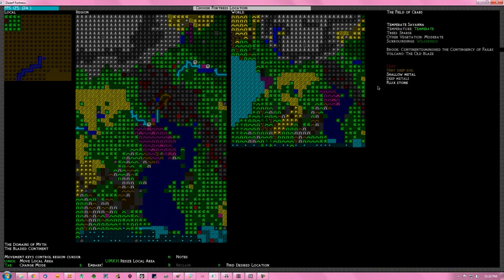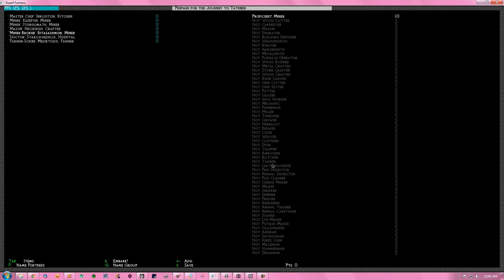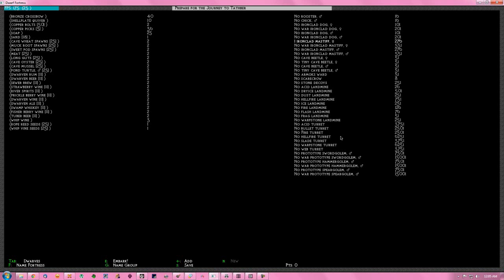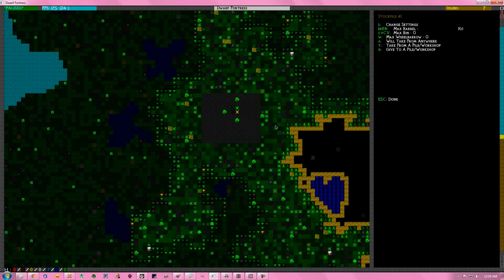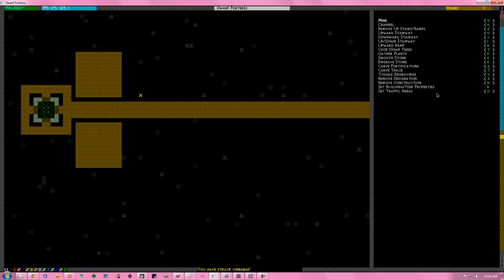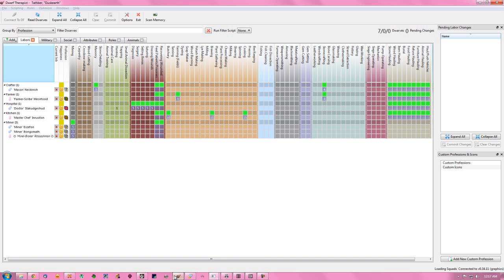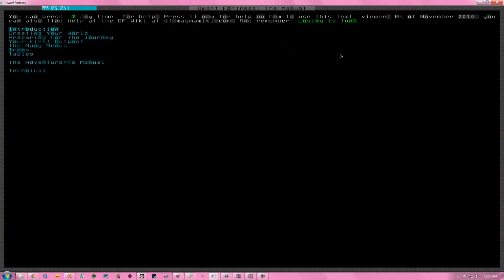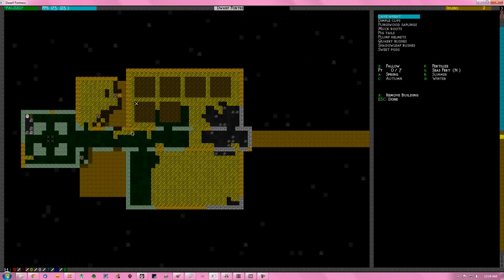Tales of Duskearth ][ - Coyote Plays Masterwork Dwarf Fortress 01 - Fellowship of the Tin.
Due to a combination of health issues, I'm unable to work a regular job; while I am on
'income support' (Alberta's version of 'social assistance') it doesn't do a very good job of
meeting the bills. If you'd like to help out with a few spare bucks, hit up the link above!
Thanks! I also accept donations of games, which would add to the content of my channel.

My Steam name: lwbastion
my Twitter name: LanderW89
Twitch.tv: lwCoyote (I don't stream yet, but perhaps in time)

Returning to the worlds of Dwarf Fortress in a re-envisioned version of Duskearth, using the Masterwork 2h Dwarf Fortress mod!

Dwarf Fortress is the amazing product of Tarn Adams, aka ToadyOne, and can

If you haven't already, be sure to head over and donate to Mr. Adams, as this